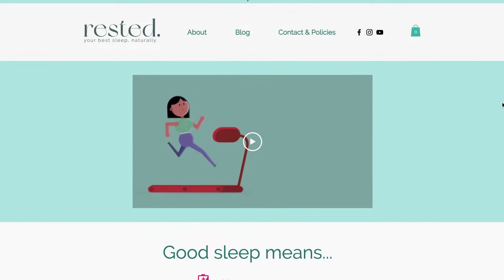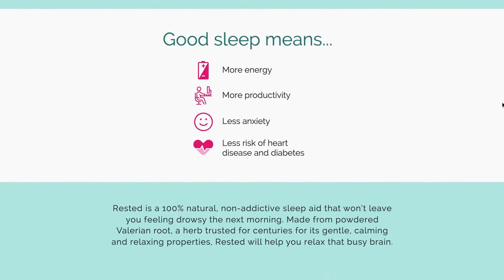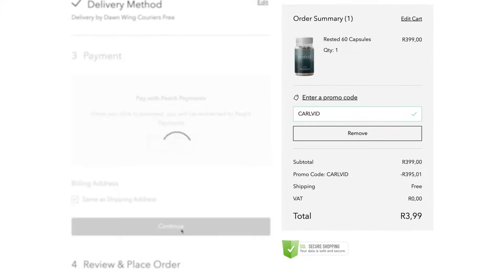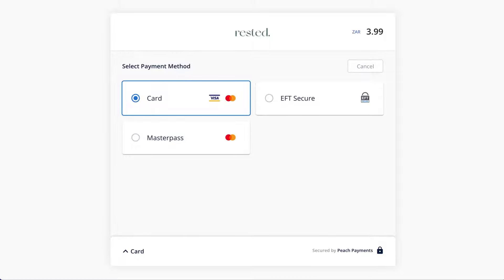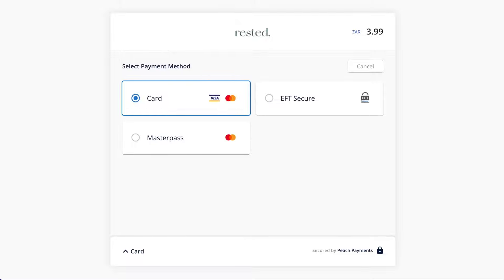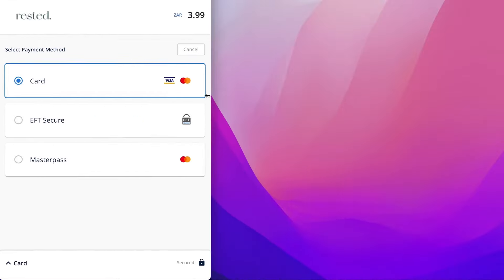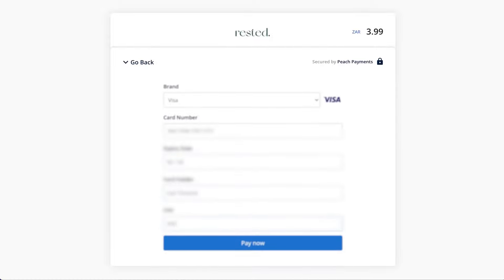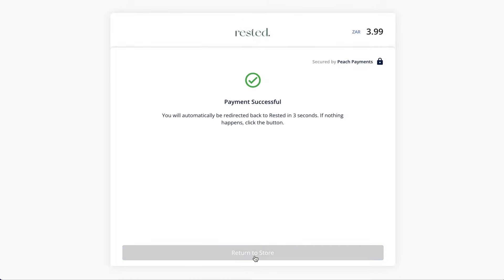Goodbye abandoned carts! Peach Payments Online Payment Gateway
You've done all the hard work to get your customers to fill their carts - don't let them abandon you at checkout!

Get more sales with Peach Payments' mobile-optimised checkout, retry payments functionality, and wide variety of payment methods. Peach Payments' online payment gateway integrates easily with Wix, Shopify, WooCommerce (Wordpress), Magento and Storefront. If you're selling online in South Africa, Kenya or Mauritius, Peach Payments will help you get paid, with world-class support and enterprise-grade security for your peace of mind.

Our vision is to deliver delightful experiences for merchants and users, and be the payments partner of choice on the African continent. In everything we do, we strive to make it as easy as possible for merchants to focus on their business, while we take care of their payment needs. We work with the biggest enterprise businesses and the side-hustle next door, across every sector of the economy. We integrate easily with leading ecommerce platforms, and our modern API allows for custom integrations. We offer a wide variety of payment methods, supporting all major credit and debit cards (Visa, Mastercard, Amex, Diners), Instant EFT, Mobicred, mPESA, PayPal and ApplePay among others.